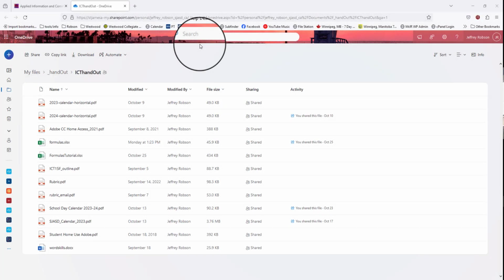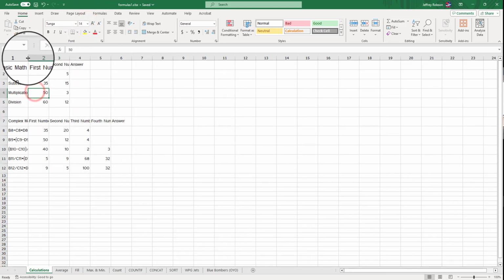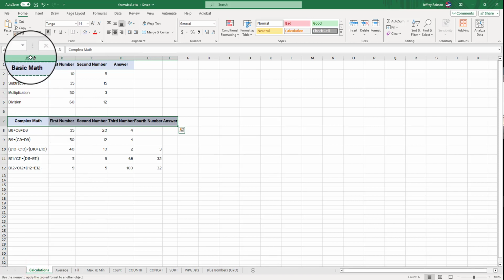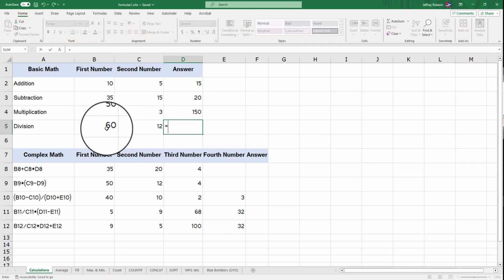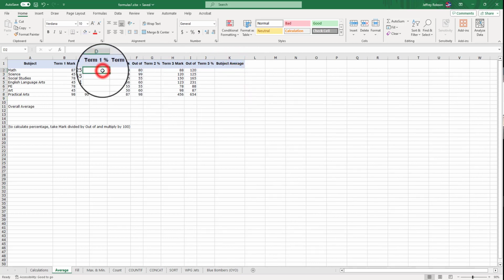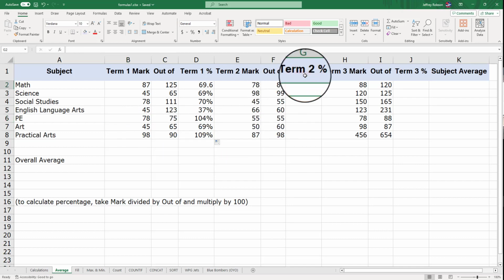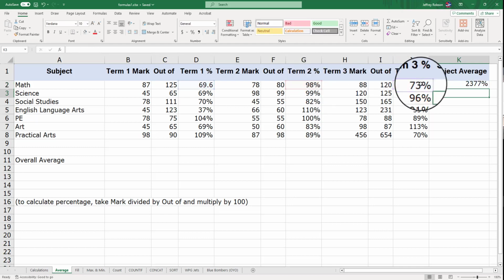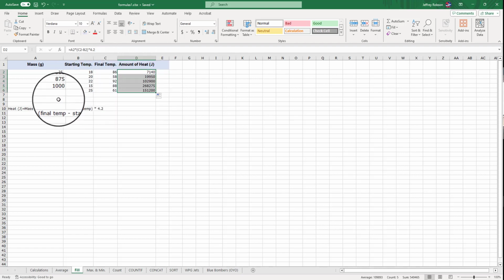Excel Formulas 1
introduction to using Excel to do mathematical formulas and functions for you